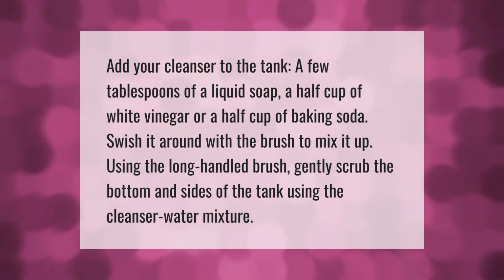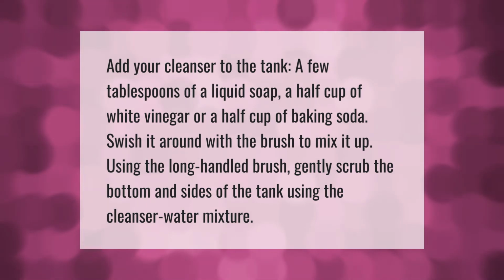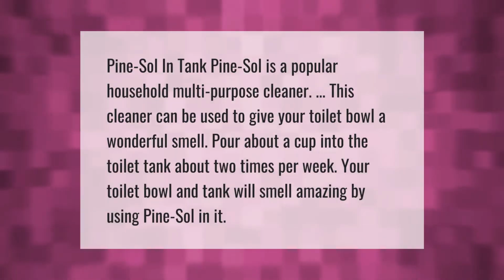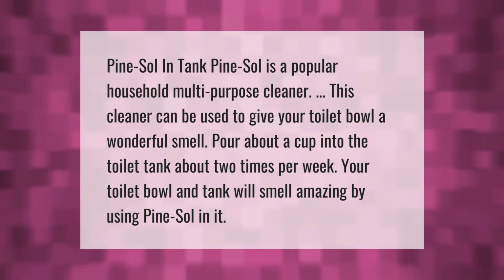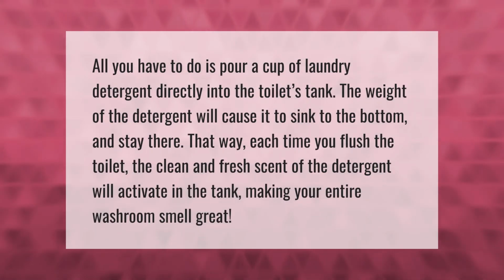What can I put in my toilet tank to make it smell better?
00:00 - What can I put in my toilet tank to make it smell better?
00:38 - Can I put Pine Sol in my toilet tank?
01:09 - Can you put laundry detergent in your toilet tank?

Laura S. Harris (2021, May 23.) What can I put in my toilet tank to make it smell better?
    AskAbout.video/articles/What-can-I-put-in-my-toilet-tank-to-make-it-smell-better-247689